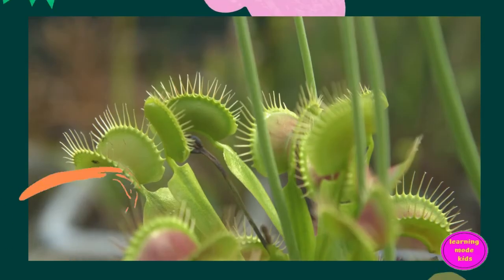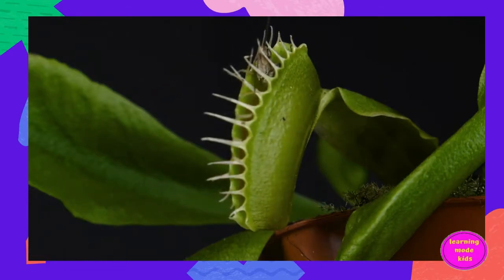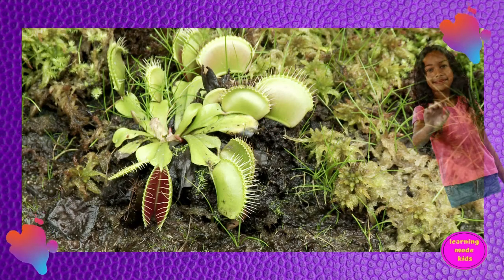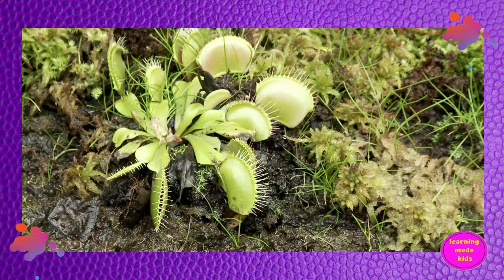Carnivorous Plants for Kids | Are they Dangerous to Humans?? | Educational Video for Kids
Carnivorous Plants are plants that get nutrients from trapping and eating animals. They are currently around 630 species of these plants.

Carnivorous plants can grow in places where the soil is thin or poor in nutrients like swamps, forests, and rocky and sandy sites.

They eat things like insects spiders other small soil and water-living invertebrates protozoans lizards and mice.